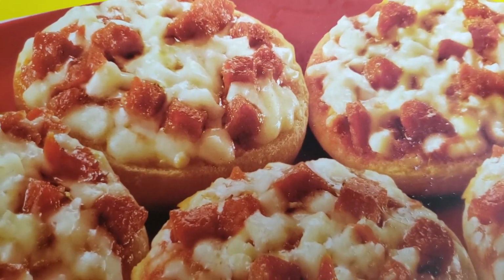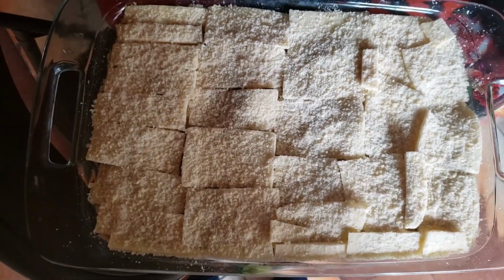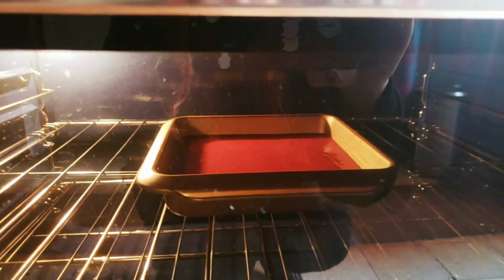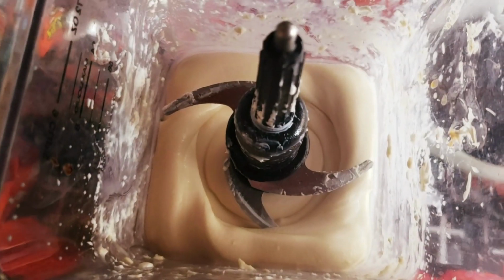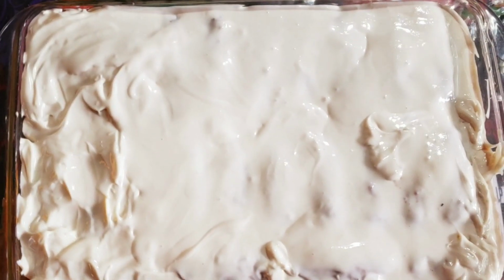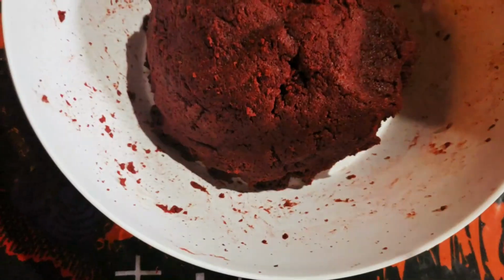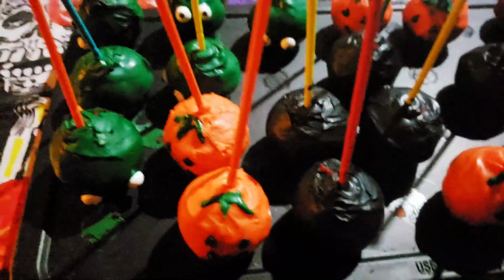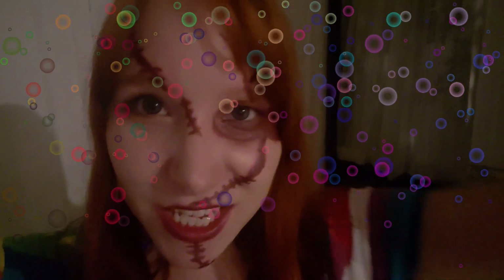Giving a Halloween Party + Food & Treats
Hi guys, Halloween is over :( but I did had a good time, I hope that you too, I send you lots of love and hugs!!!

~FOLLOW ME~